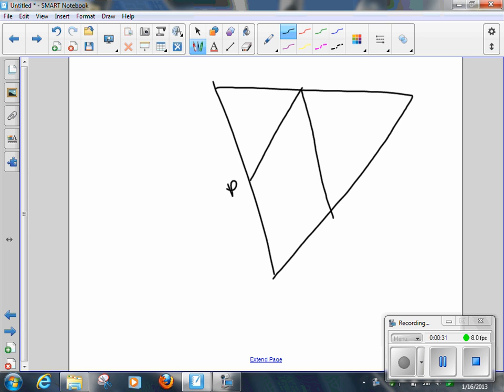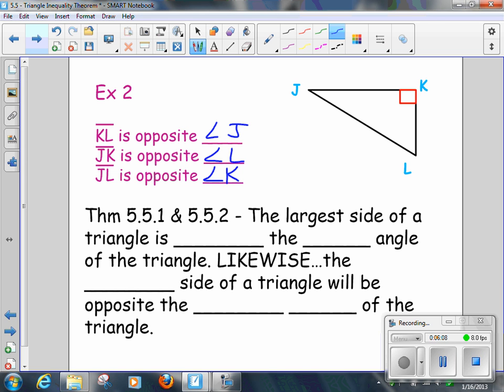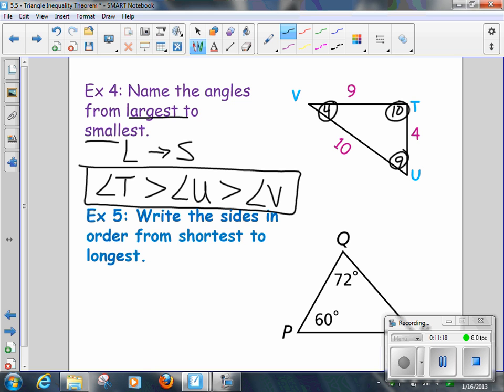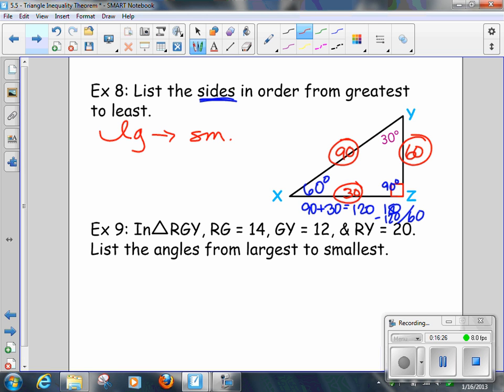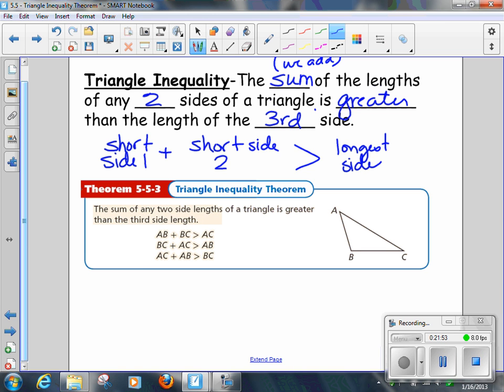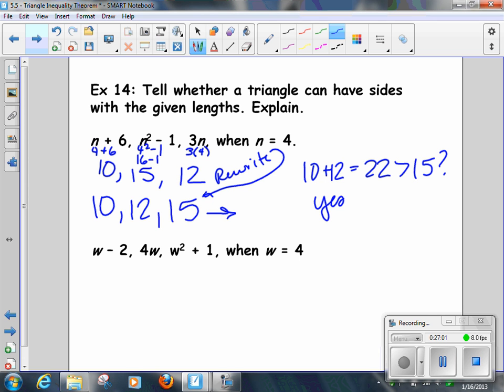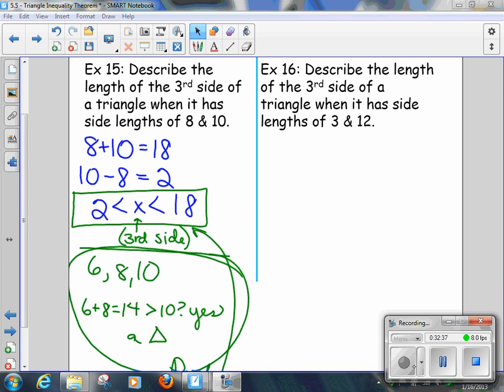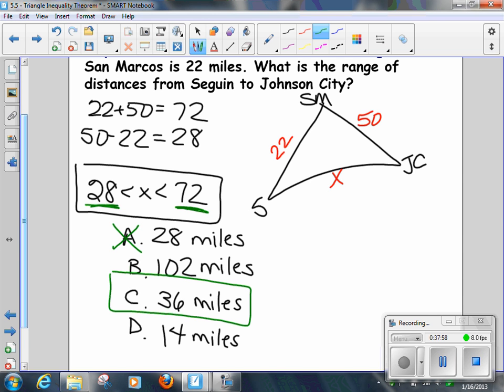January16 5 5 Triangle Inequality Thm